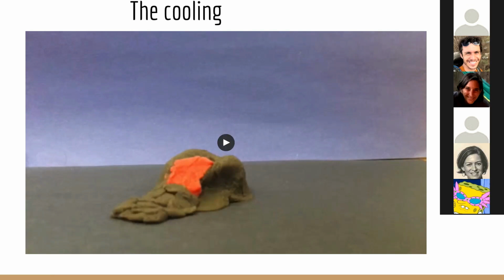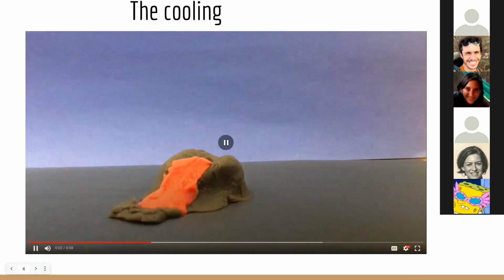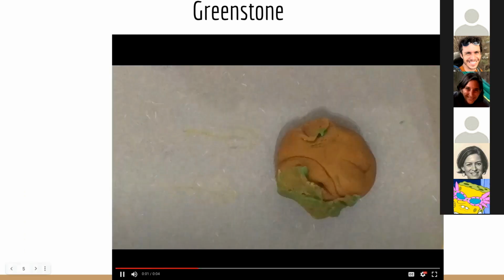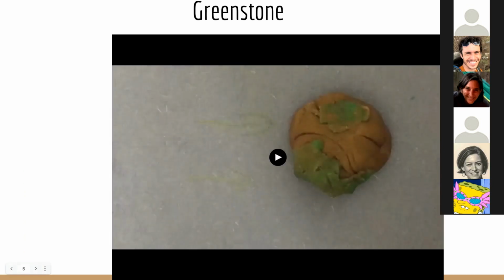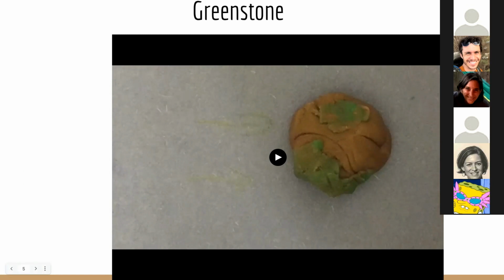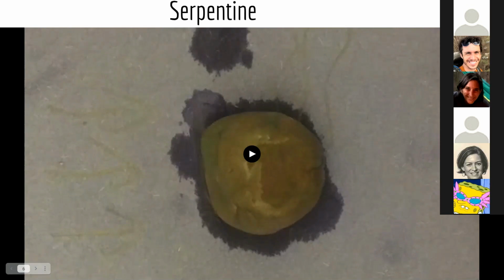MF Basalt to Serpentine